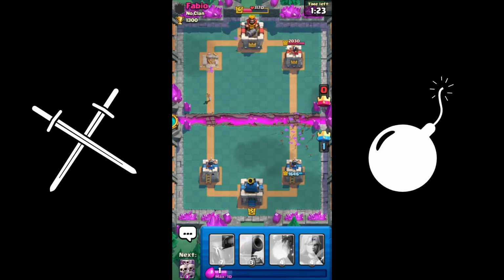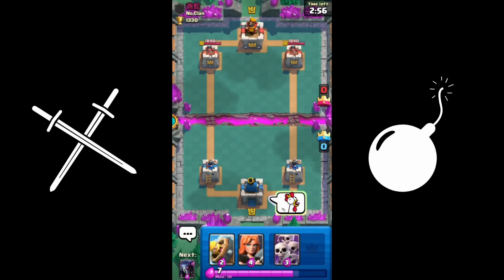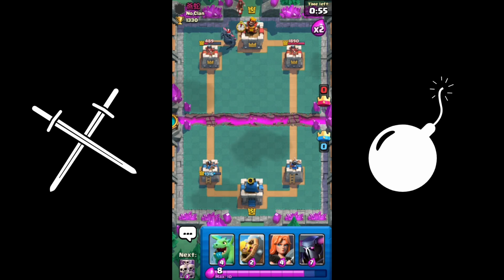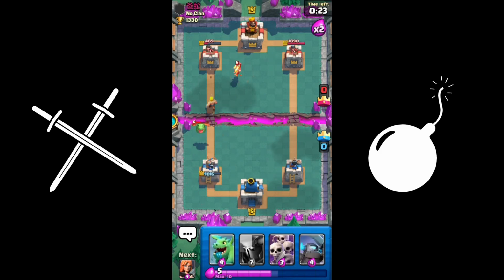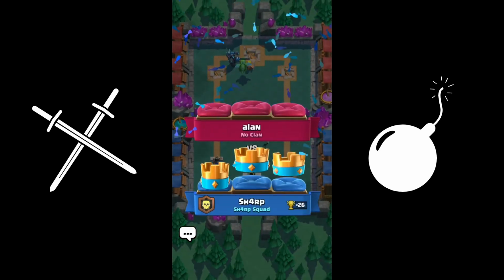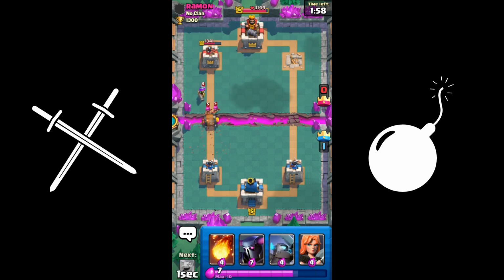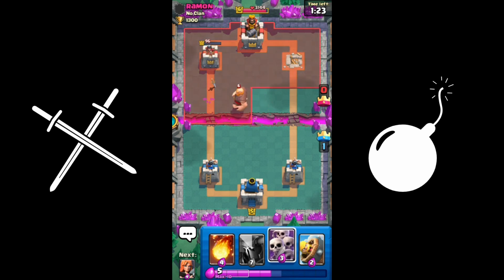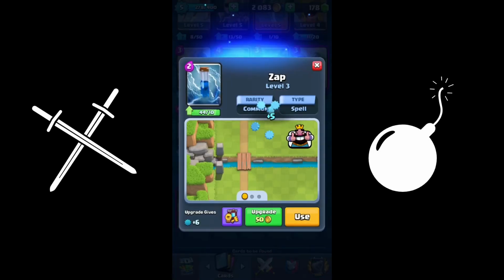My First Ever Clash Royale Video!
This is my first every clash royale video!

==Editing==
By Aeolian
==Thanks Aeolian==